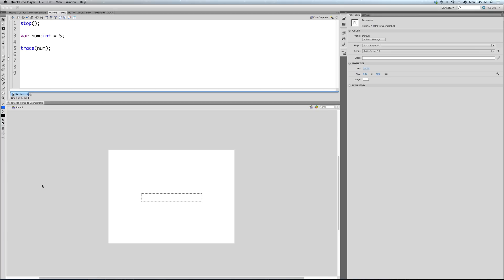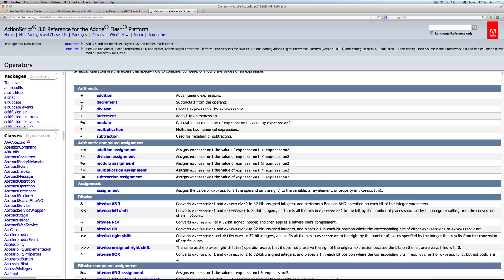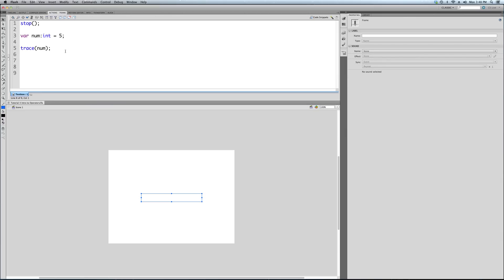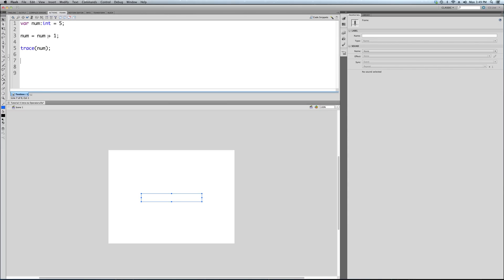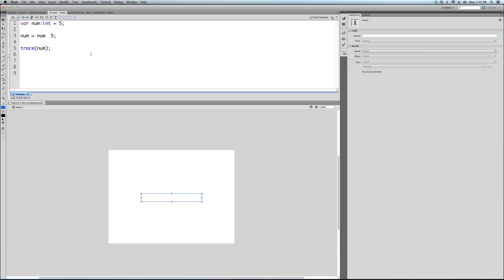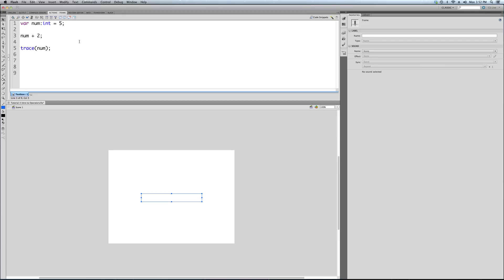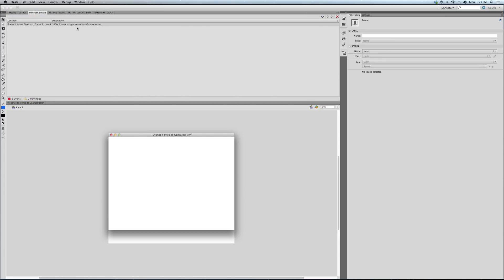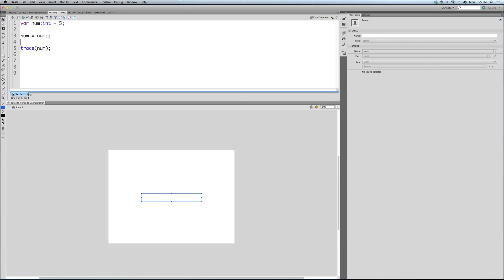Flash Actionscript 3 for Games: Tutorial 4 - Intro to Operators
Our second game, Urban Santa is now free online, go over to Newgrounds.com to play.  Here's the link, and please let us know what you think:

In this tutorial, I will be introducing you to operators, another fundamental programming tool to know.  This should be an easier tutorial because you'll recognize a lot of these "operators" from math class.

PLEASE NOTE: This series is made for the total beginner programmer.  Once we establish some of the basic, general programming concepts and syntax, we will be quickly moving towards creating small games.